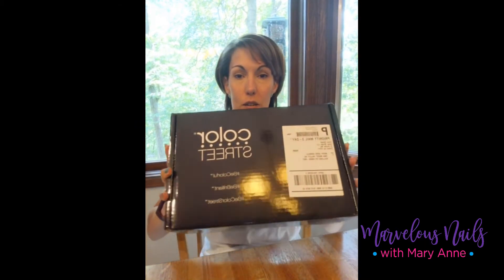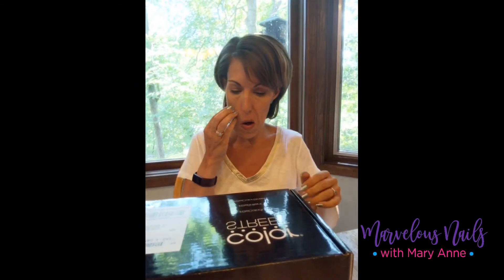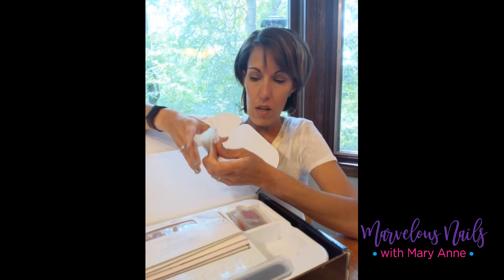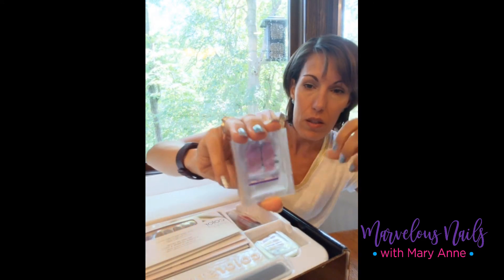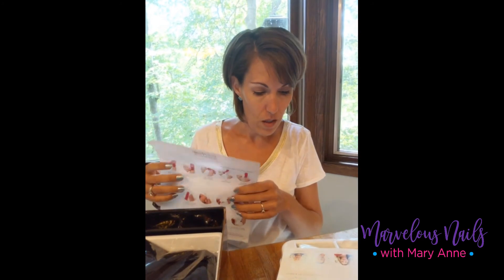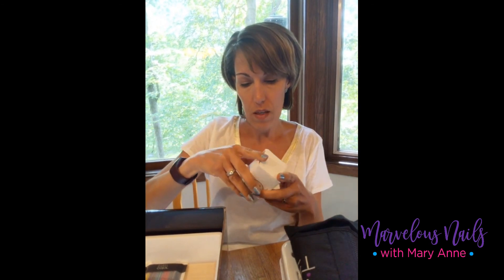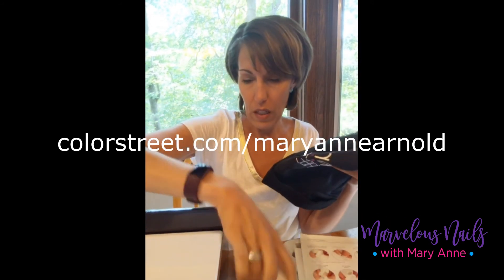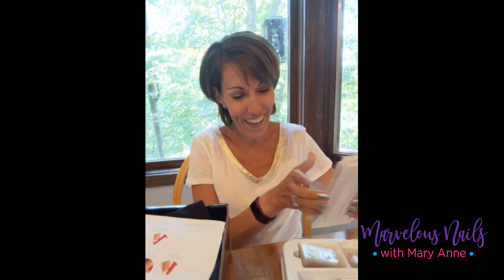Color Street Starter Kit Unboxing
Unboxing of my Color Street Starter Kit.  To purchase Color Street nail strips or the starter kit, please visit my